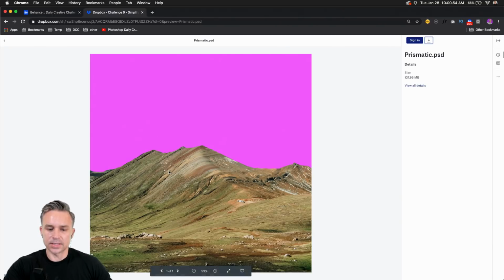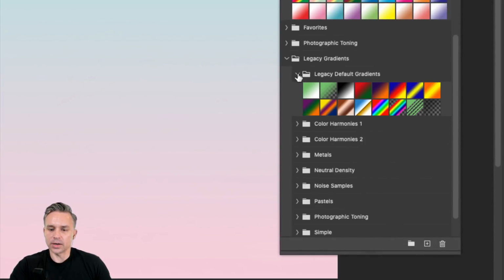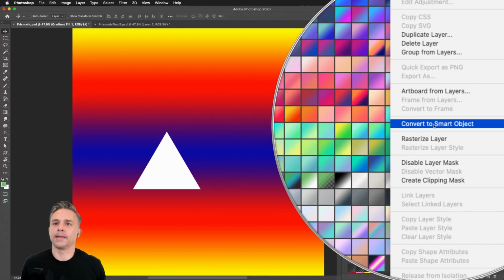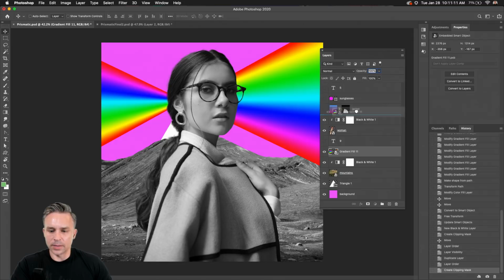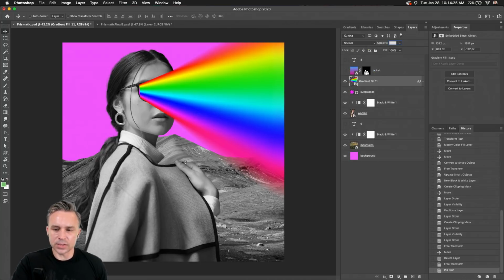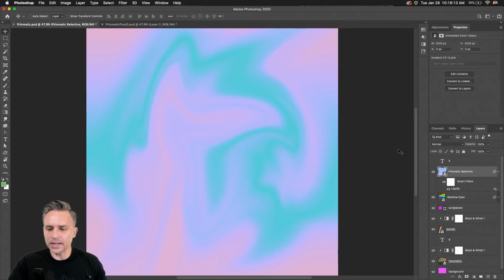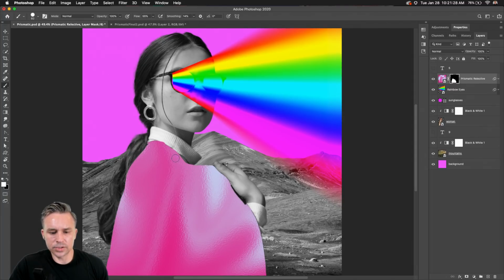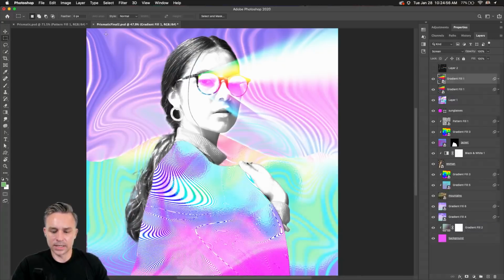Photoshop Daily Creative Challenge - Prismatic Shapes | Adobe Creative Cloud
Challenge: Create a one-of-a-kind graphic print using gradients and filters.

Join your host each morning at 9:00am PT to learn how to approach each challenge using Photoshop. Complete 9 challenges by Friday, January, 31st and you’ll be on your way to sharpening your skills. Get your questions answered, see what the community is creating and get feedback on your work!